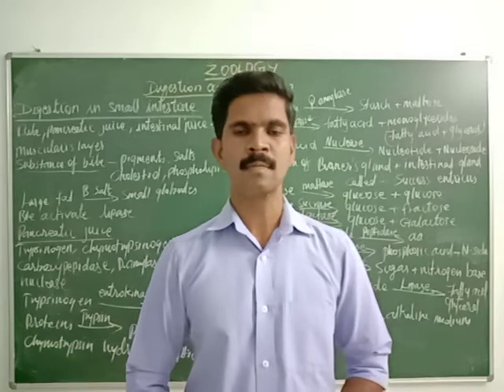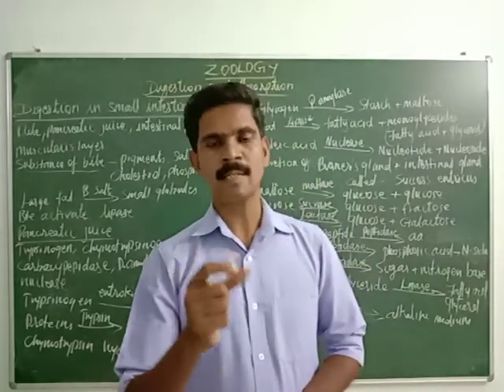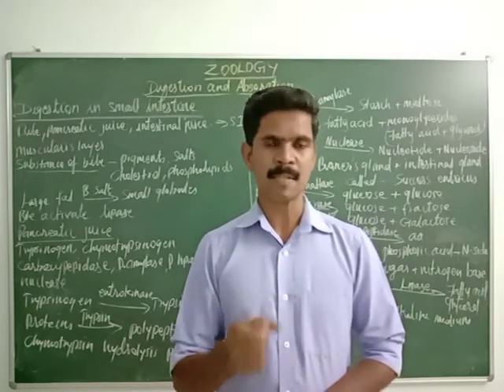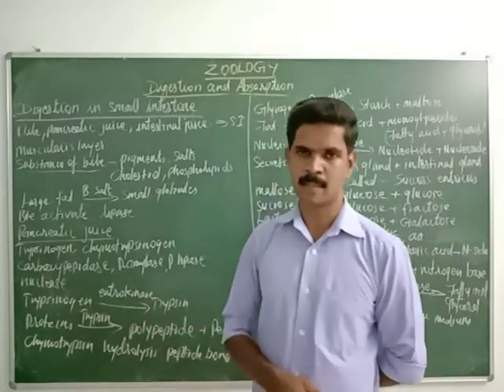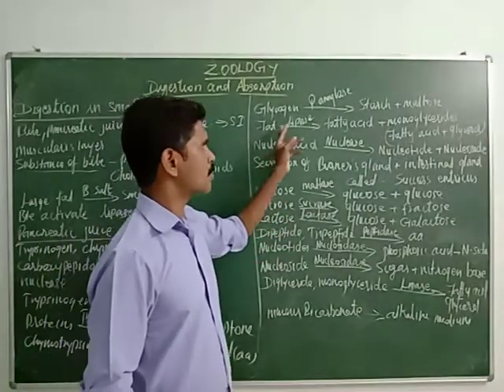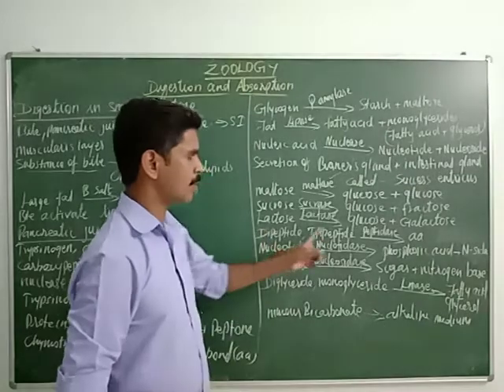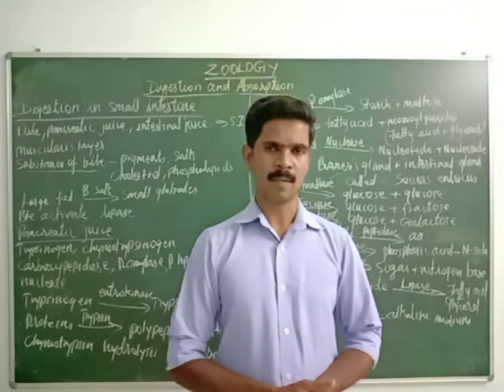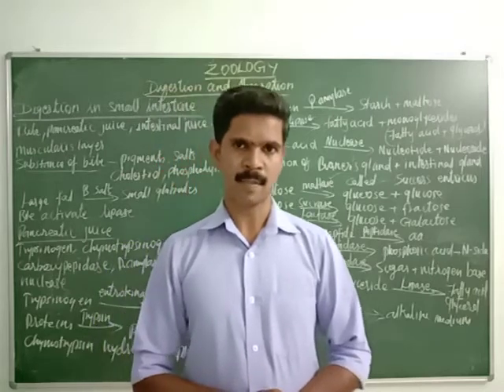Grade - 11 | Bio- zoology | Digestion in small intestine | Online Class